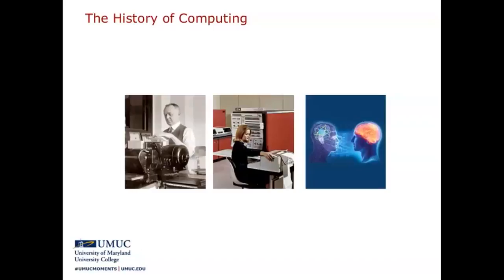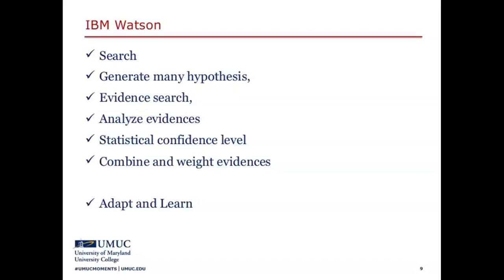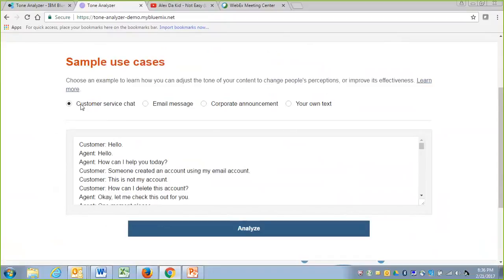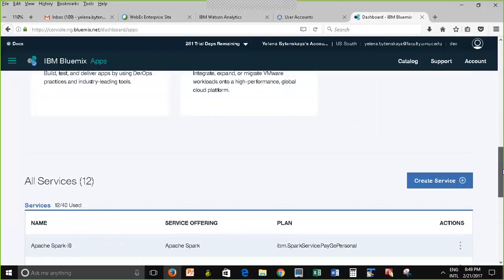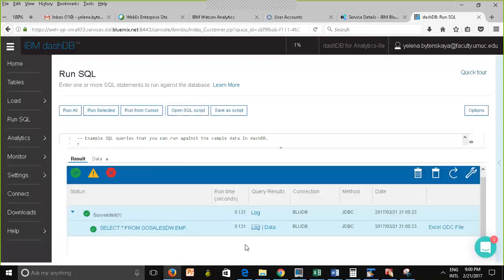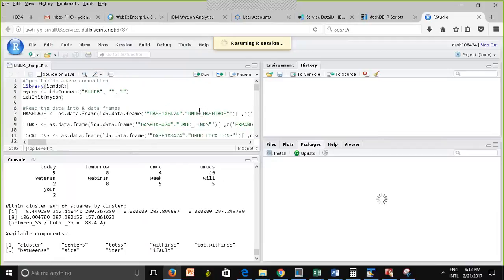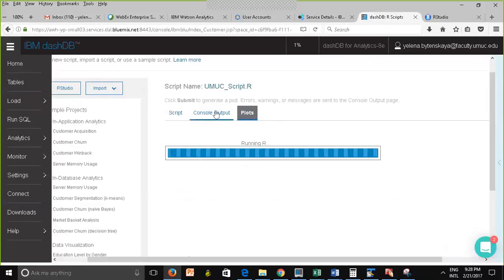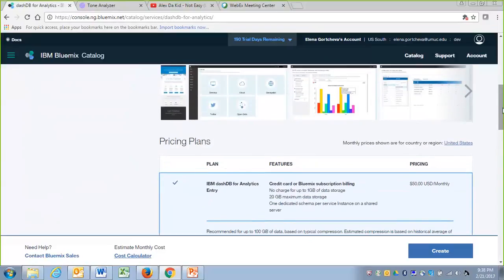DATA 650 DashDB Spring 2017, February 21